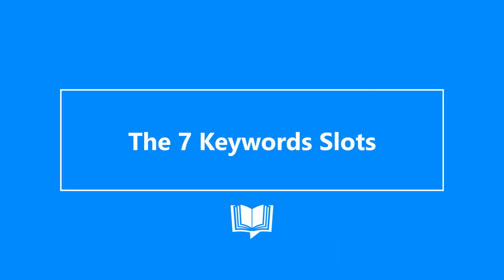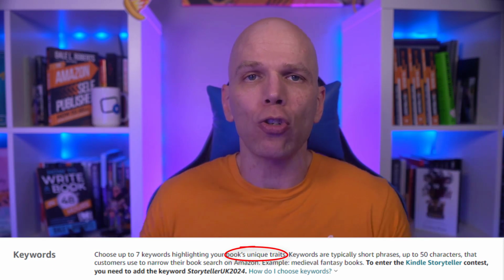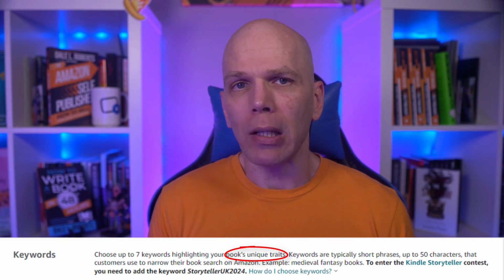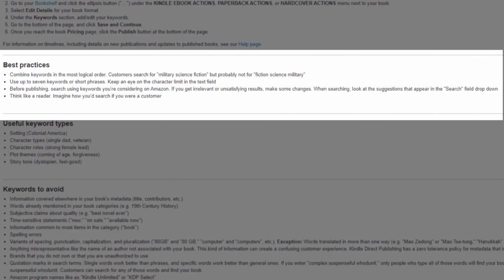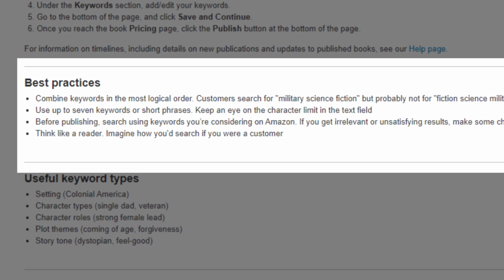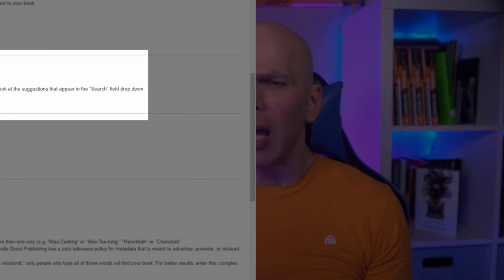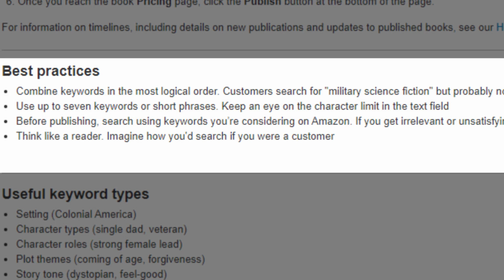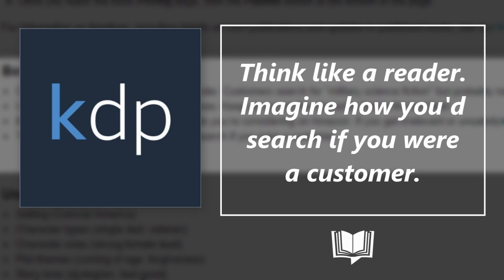Are You Using These Banned KDP Keywords?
Recently, Amazon Kindle Direct Publishing updated their keywords rules, so what are the changes? And, what keywords should you avoid so you don't get your account terminated or your books blocked. Get a list of banned keywords on KDP and the updated recommendations to optimize your book on the Amazon marketplace.

Sources:
● 7 Kindle Keywords: Use All 50 Characters or Not?
● Make Your Book More Discoverable with Keywords